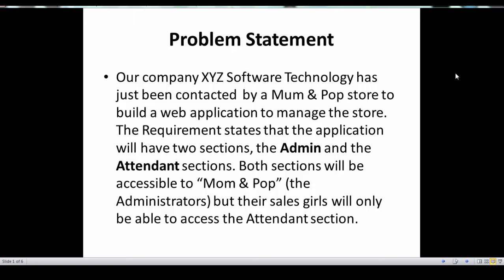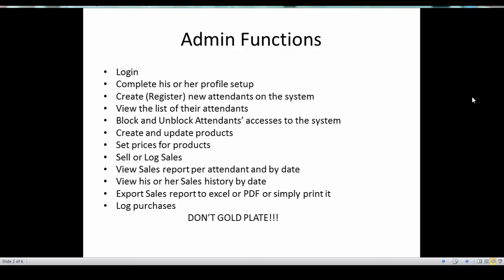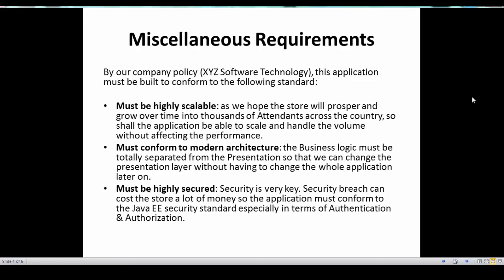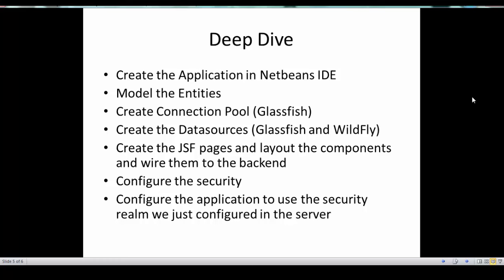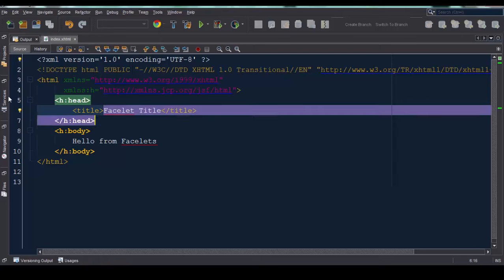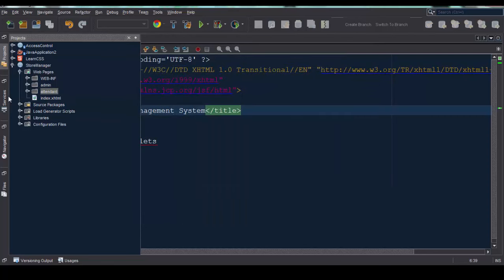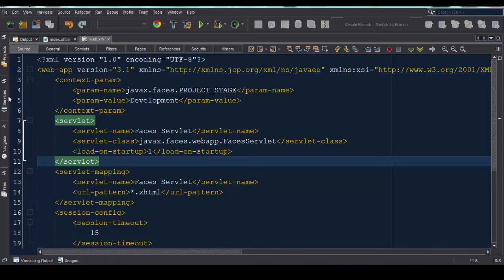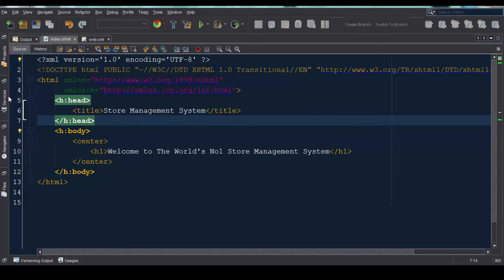Java EE 7 Rookie to Rockstar : Create Store Management System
The is the part 2 of the Java EE 7 Rookie to Rockstar series where we're gonna be learning how to use all the cool technologies of Java EE 7 in live coding.